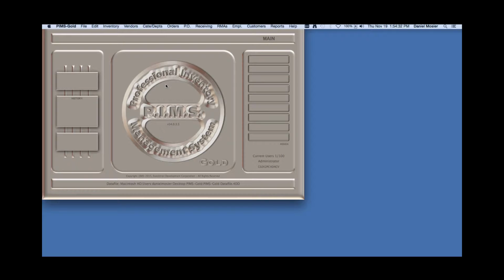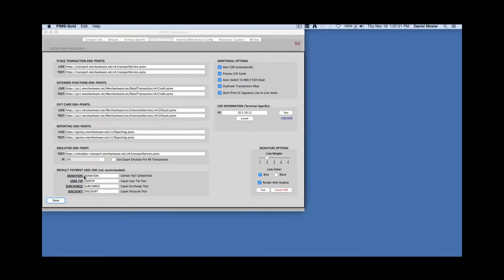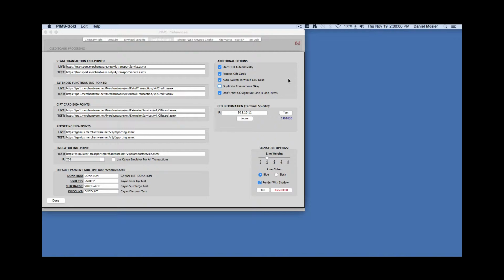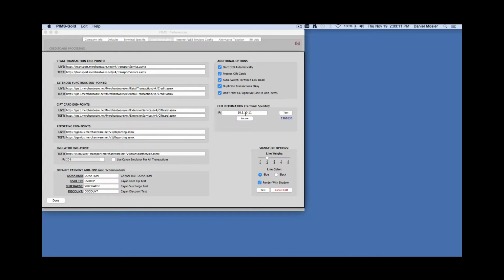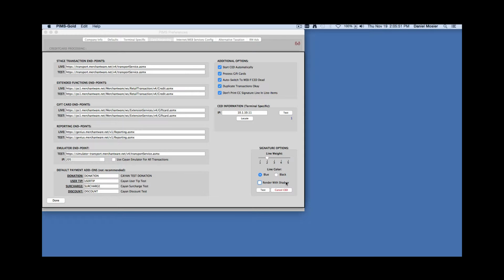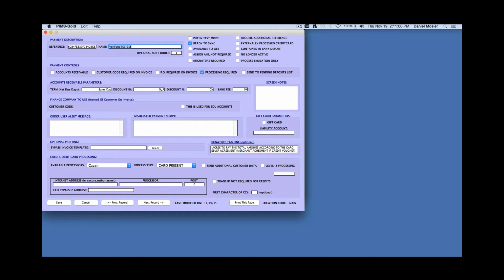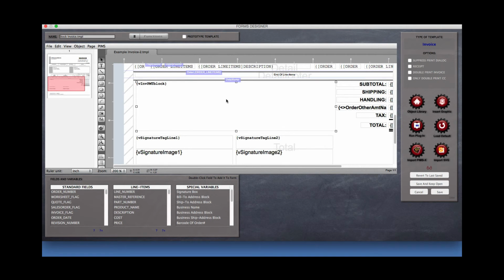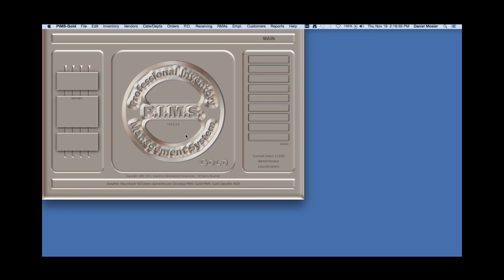PIMS/Cayan Processing Set-up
This video will show you how to set-up the Cayan Payment Processing in PIMS-Gold, version 14.0.3.5 or greater.